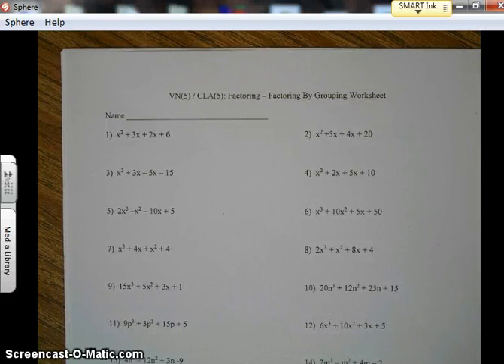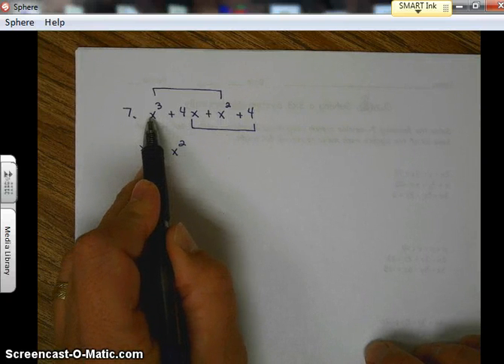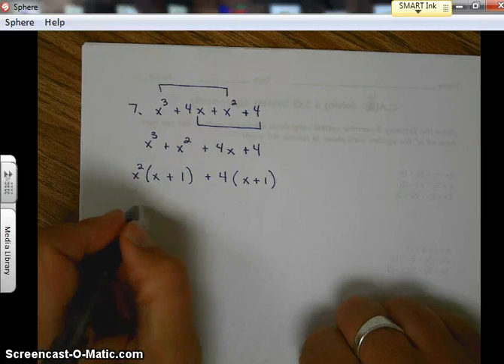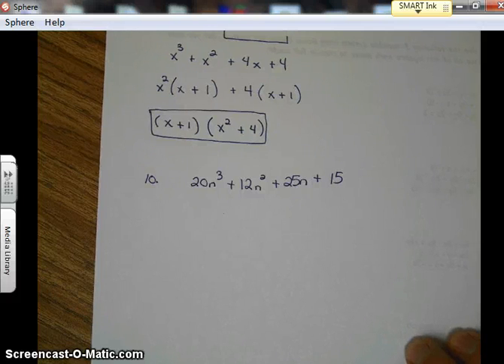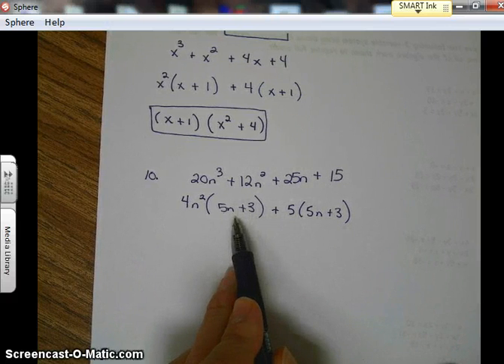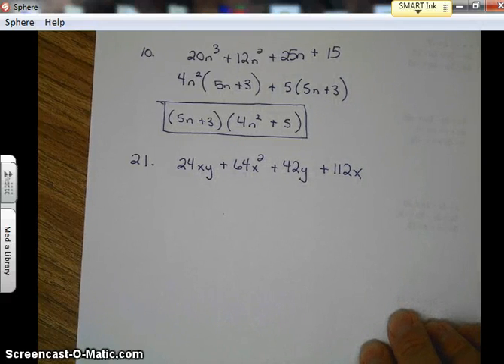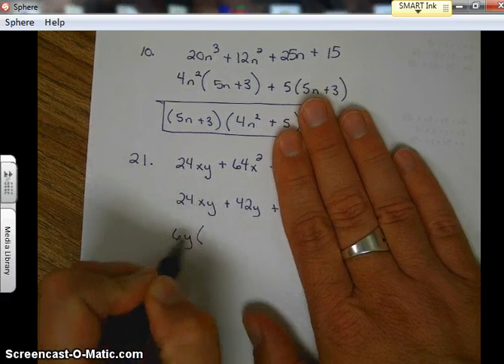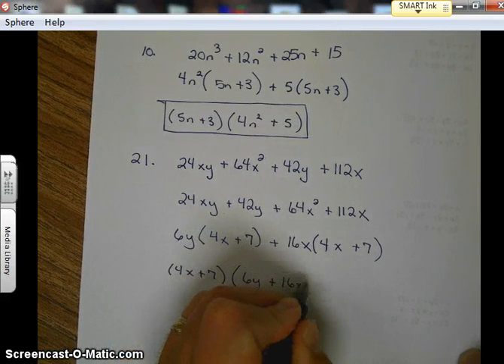Factoring by grouping